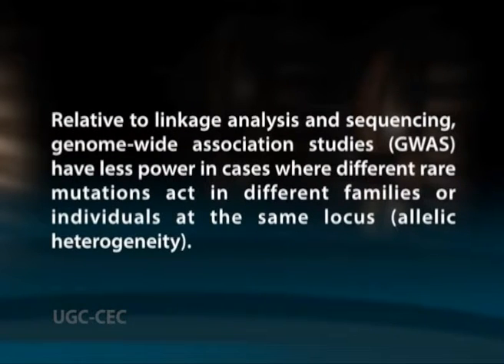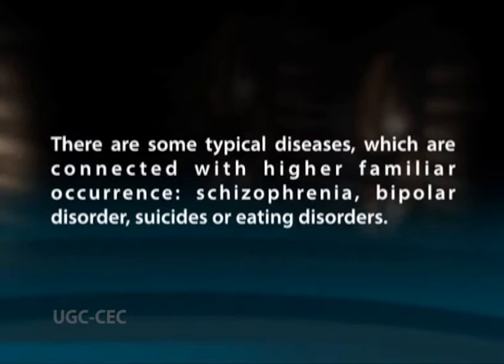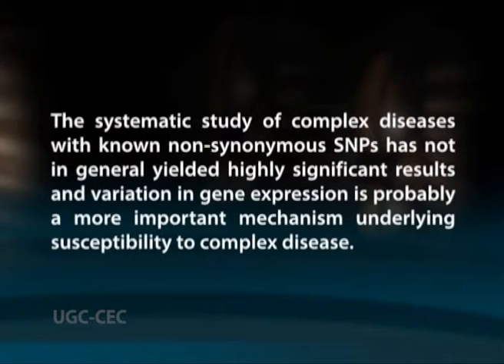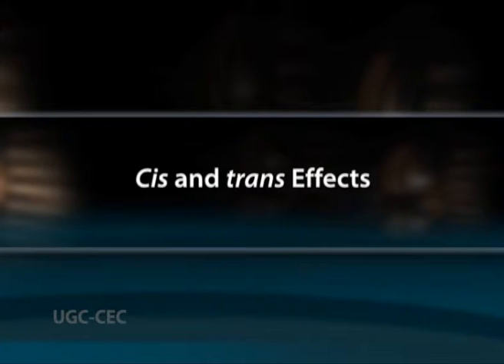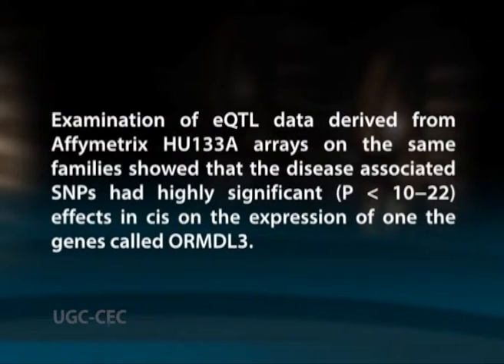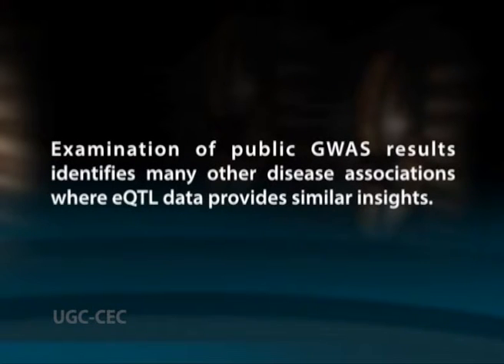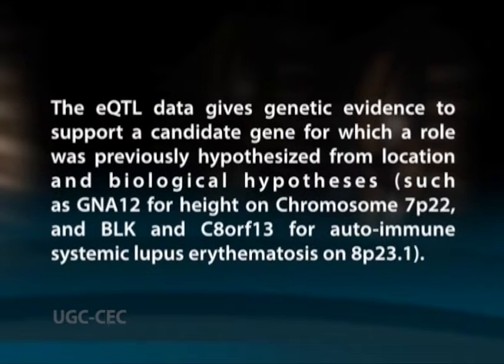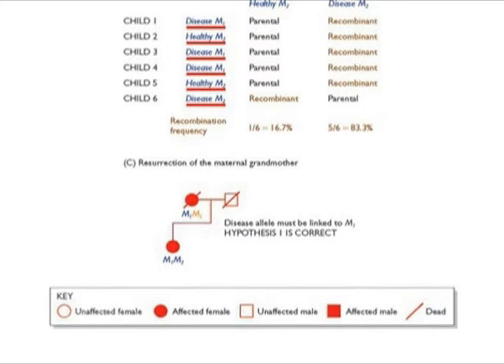Family studies and complex traits genetic maps